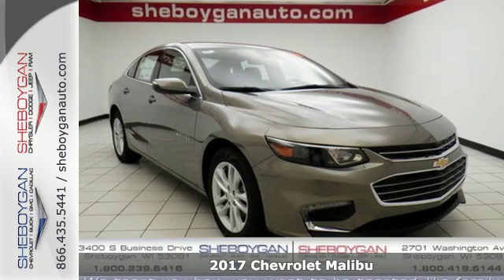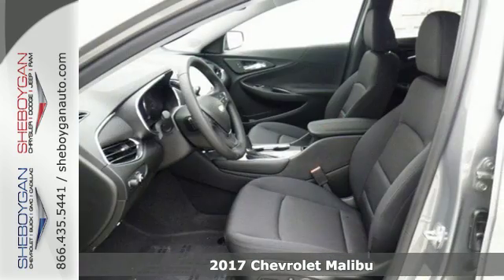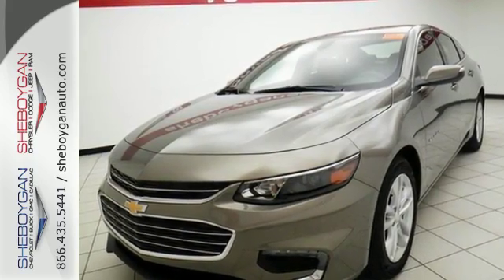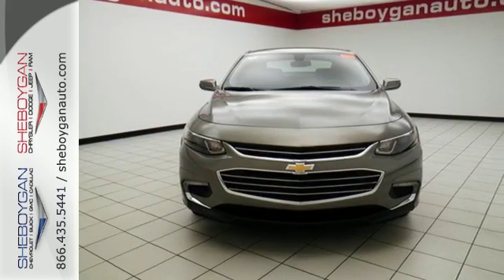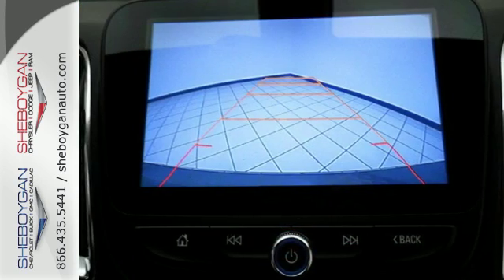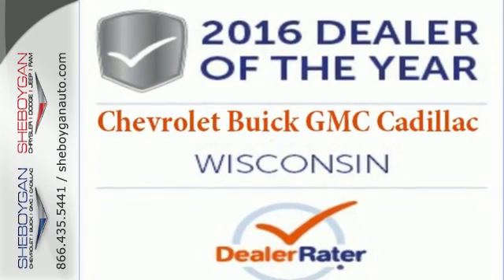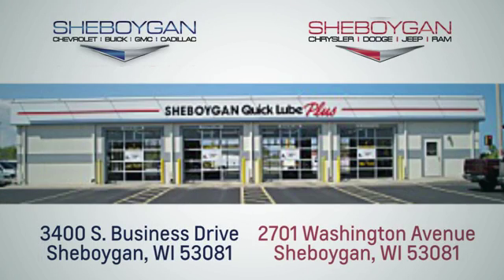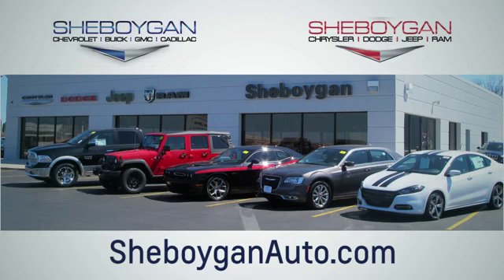New 2017 Chevrolet Malibu Oshkosh WI Sheboygan, WI Z4685 - SOLD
Year: 2017
Make: Chevrolet
Model: Malibu
Trim: LT w/1LT
Engine: 1.5L 4 cyls
Transmission: Automatic 6-Speed
Color: Pepperdust Metallic
Stock #: Z4685
VIN: 1G1ZE5ST8HF144202

Address:
3400 S. Business Drive